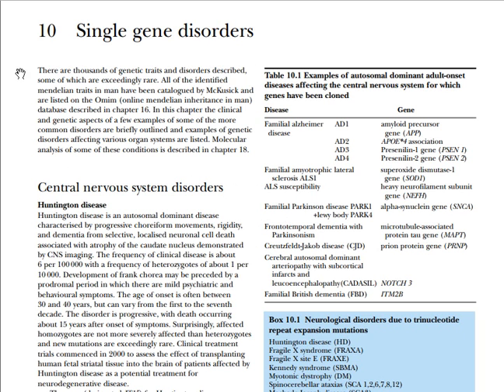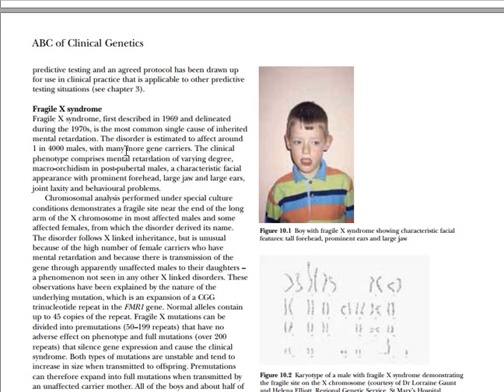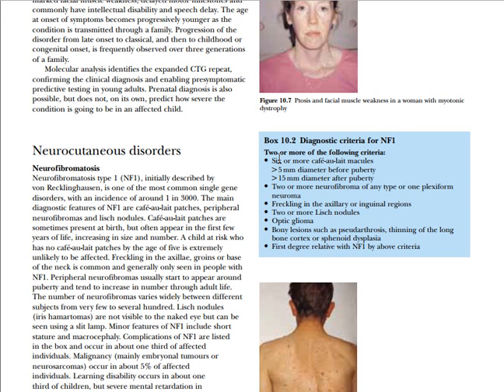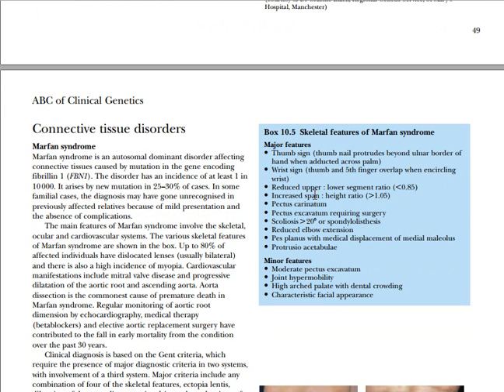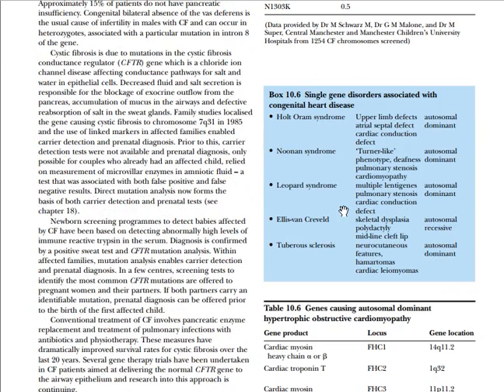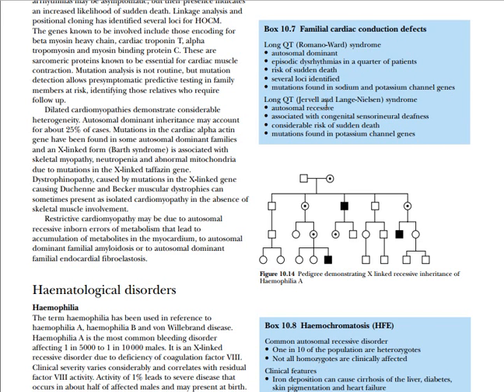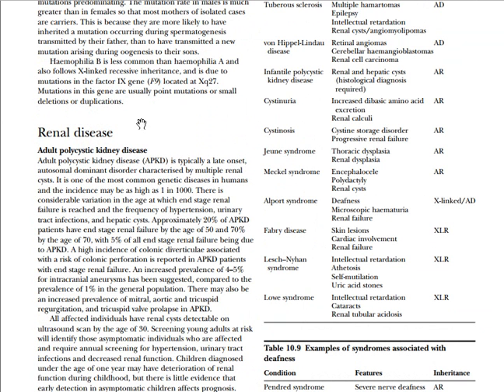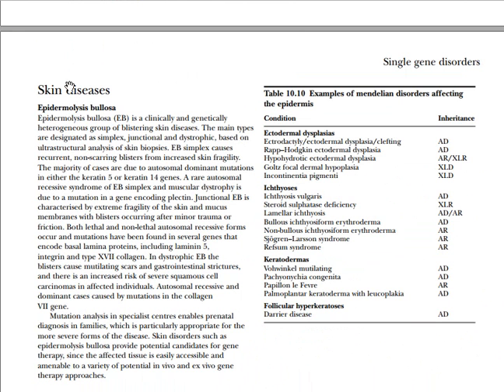Genetics: Single gene/mendelian disorders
This is the mendelian genetic disorders tutorial videos presented by the SchrDbb: Dassi Bopda Blondel with reference ABC of clinical genetics by Helen Kingston